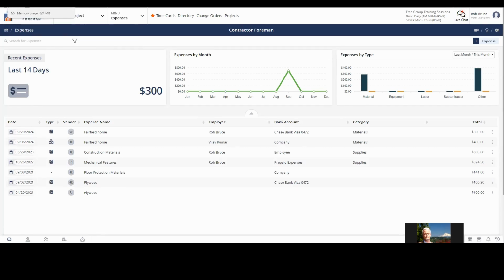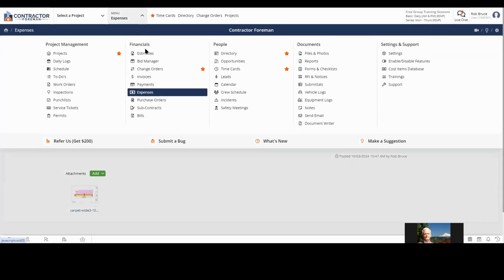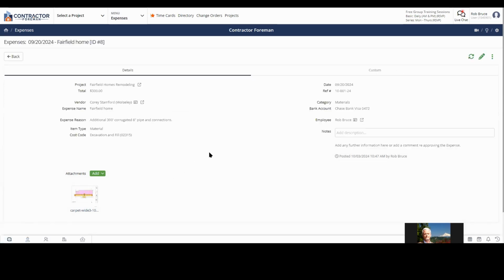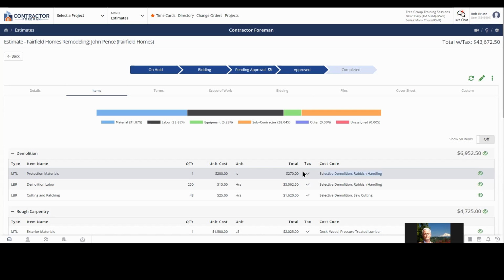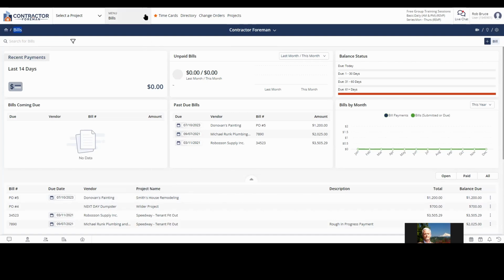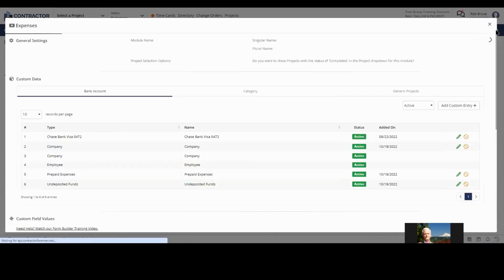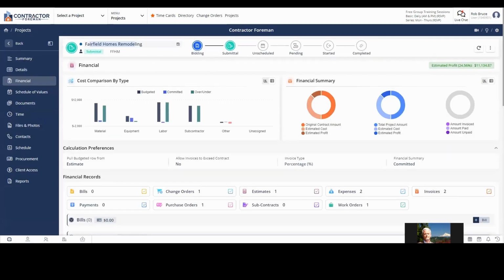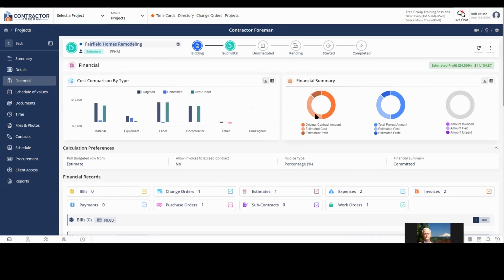Expenses vs. Bills using Contractor Foreman